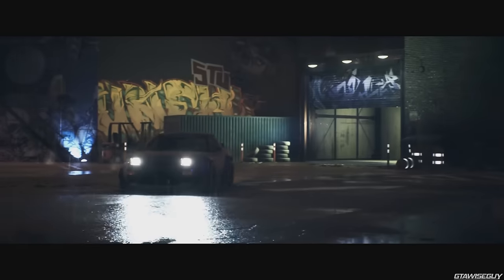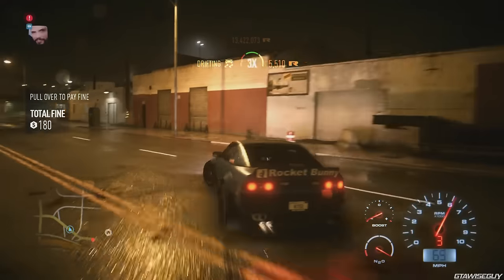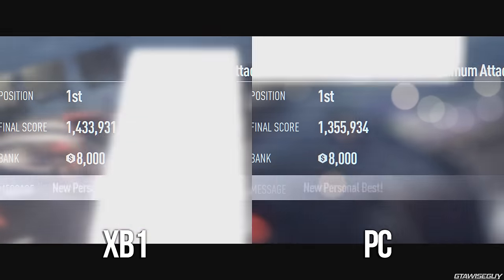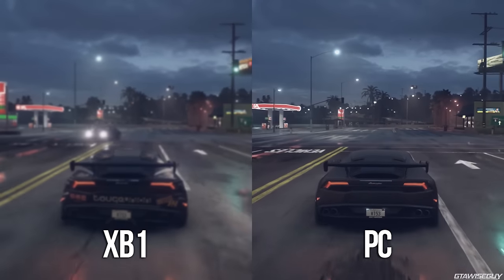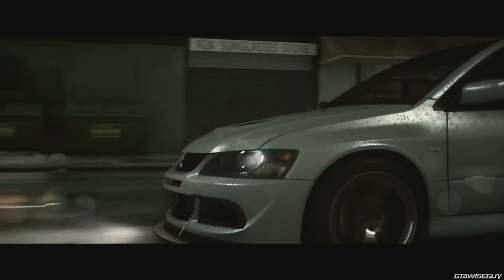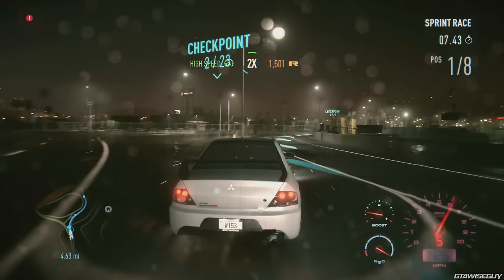Need for Speed 2015 PC GAMEPLAY Breakdown w/ Wheel Cam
Need for Speed 2015 PC early gameplay breakdown with wheel cam footage. PC releases March 15th in US & March 17th in the EU & everywhere else. Special thanks to Ghost Games for giving me early access to NFS 2015 on PC!

My channel features everything including GTA 5 / GTA V: Online, Stance, Car Meets, Drifting, Drag Racing, LS Car Scene, Featured Rides, Custom Car Builds. I also provide advanced tutorials, news, updates, comedy shorts and plenty more!